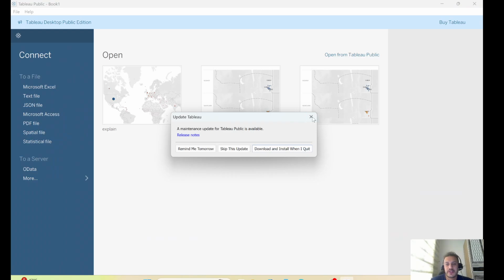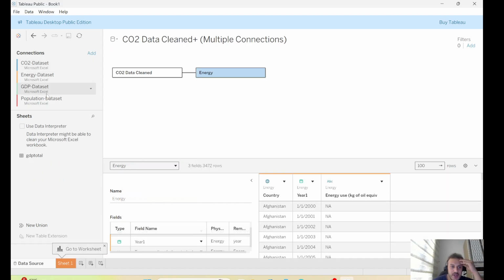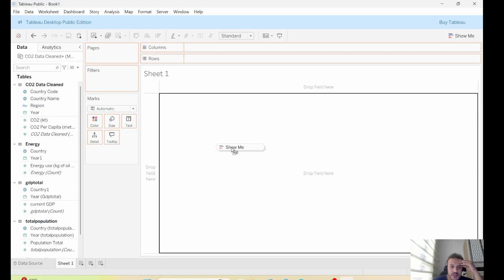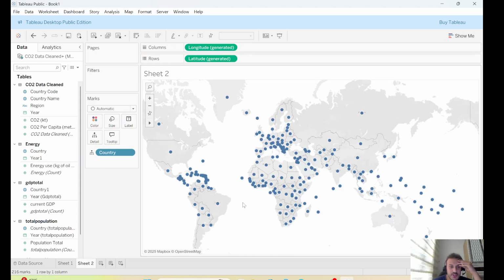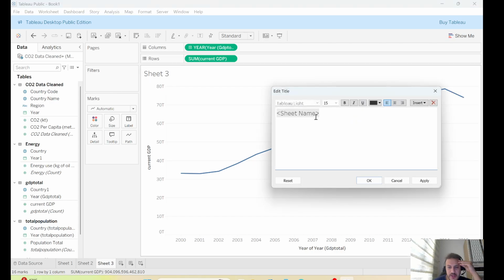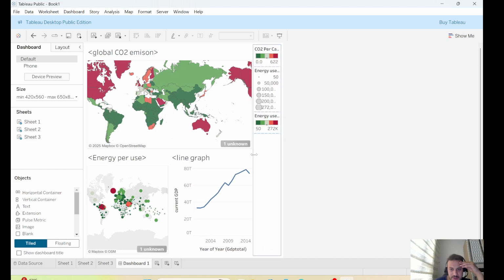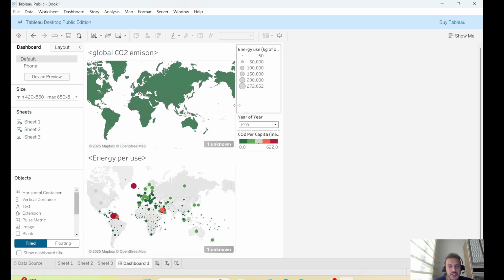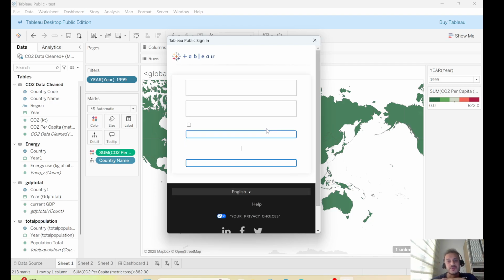Create Multi-Source Dashboards in Tableau Public| Step-by-Step Guide (2025)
Combine multiple data sources effectively

Understand different types of joins in Tableau

Design a professional, interactive dashboard step by step

Tips for visual clarity and analysis insights